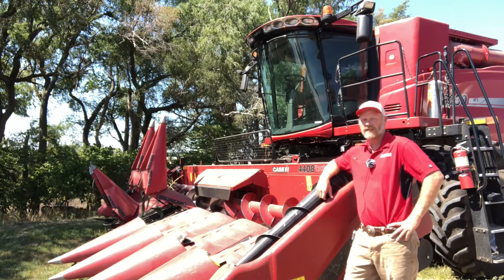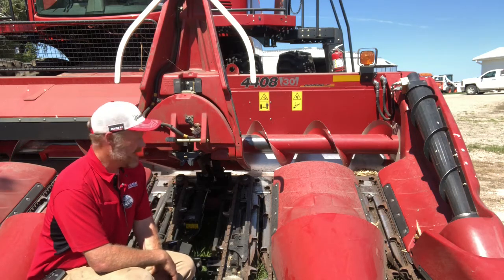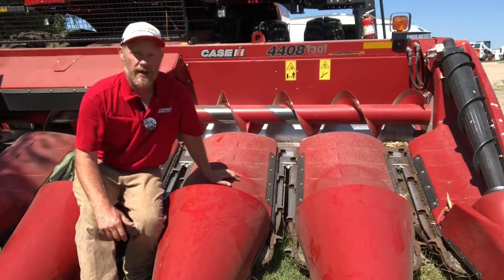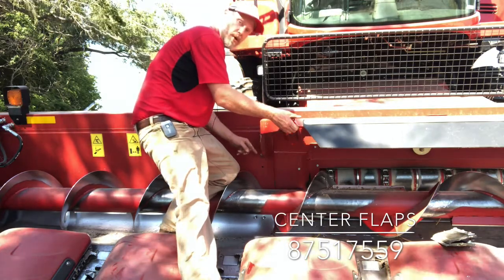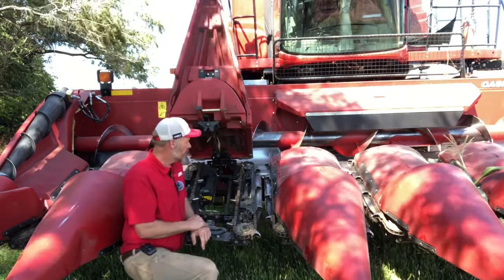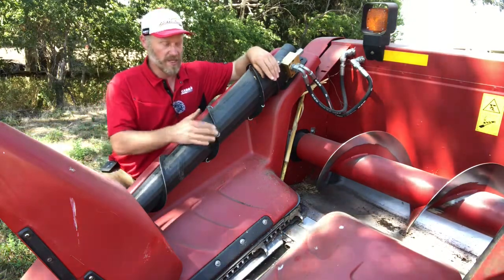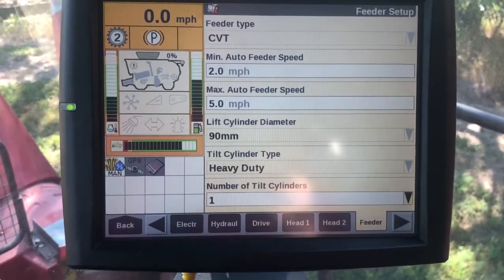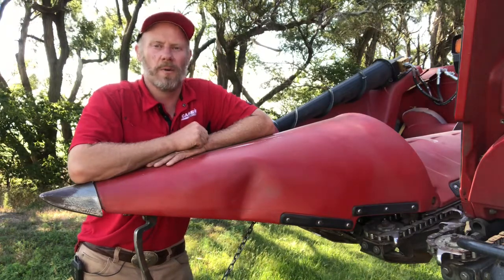August 27, 2020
4000 Series Corn Head Tips